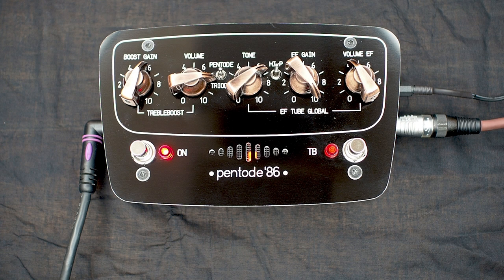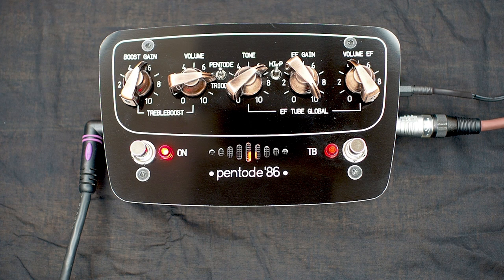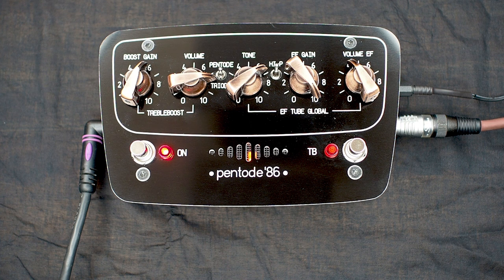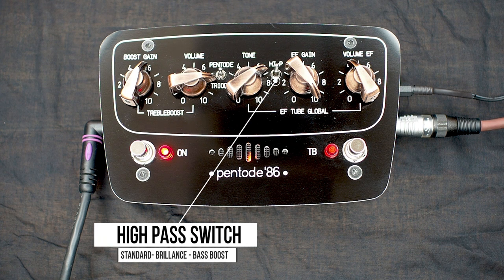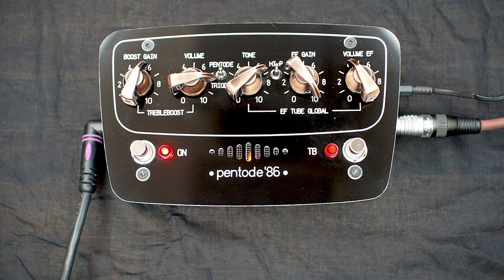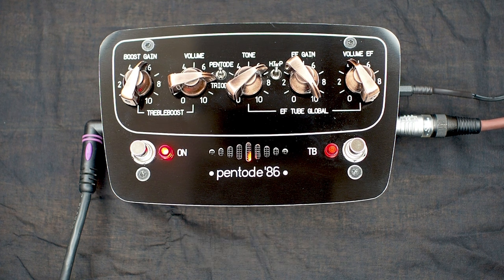Redstuff Amplification PENTODE '86 Demo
The PENTODE '86 is a custom build to order pedal that is made to give you the tone of the classic british amplifiers that where equipped with the famous EF 86 tube. It is powered by two subminiature tubes and has an additional treblebooster in front that is switchable . From now on you can have that tone in a box to put in front of your amp! This Video fine was done by Haiko Heinz !

If you want to see the use of this pedal for getting a B.May style of sound head over to Jay Parmars channel & watch this PENTODE '86 democlip! here is the

Technical specifications:
EF channel:
tone, EF gain , EF Volume 3 stage high pass
switch , triode-pentode switch
Treble Boost channel:
boost gain , TB Volume
Details: EF 86 style pedal with 2 subminiature tubes and additional trebleboost circuit for british tone.
The pedal works internal with 250 Volts
Power Supply: 12V/750 mA external
(power supply included in package)
Tubes: 2 x Subminiatur
Dimensions & Weight:
21 cm x 13 cm x 7 cm - 0,75 kg